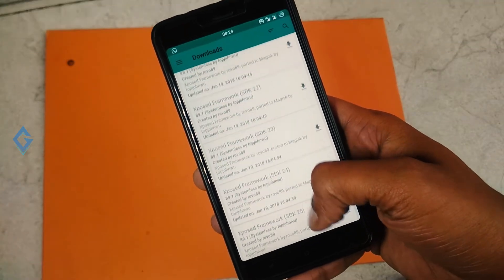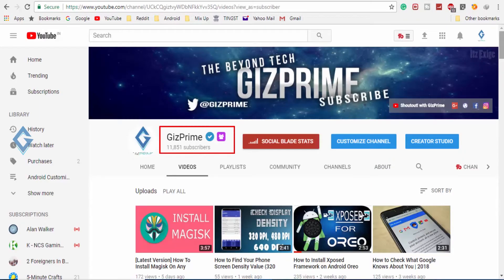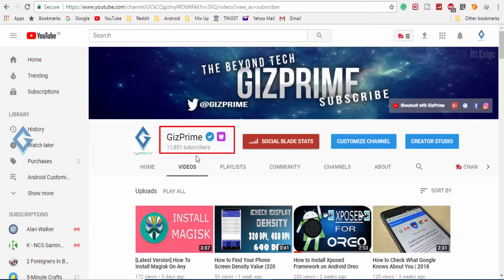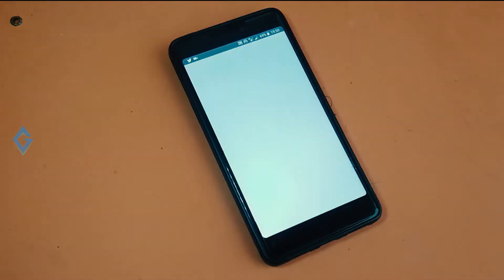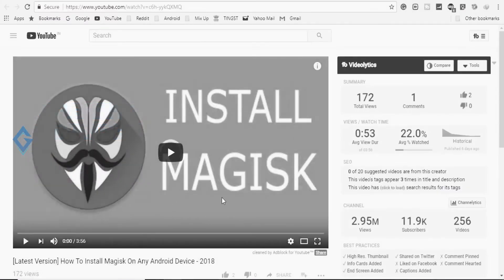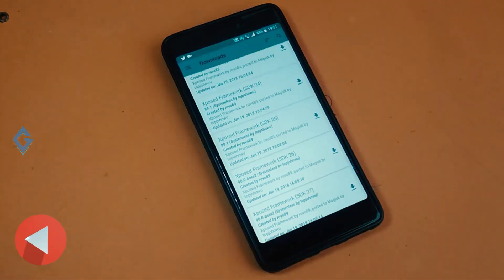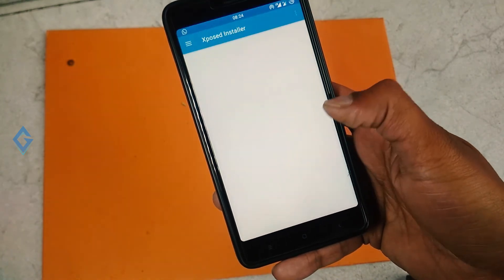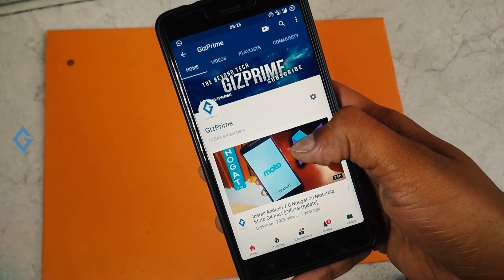Install Systemless Xposed Framework on Android Oreo 8.0, 8.1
Today in this Video we talk about what is systemless Xposed Framework and How to Install Systemless Xposed framework on your device. the systemless Xposed framework doesn’t touch the system partitions, but the traditional Xposed framework does.By using the systemless root and Systemless Xposed, you can get OTA updates and Safety Net

2. Stay active on my Channel.

Tip...